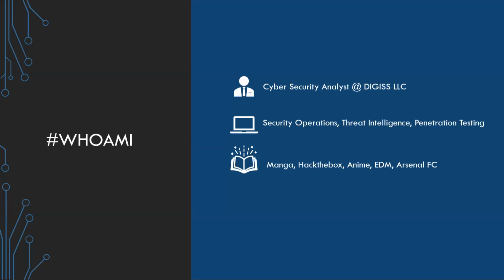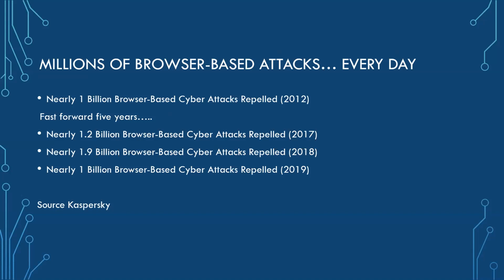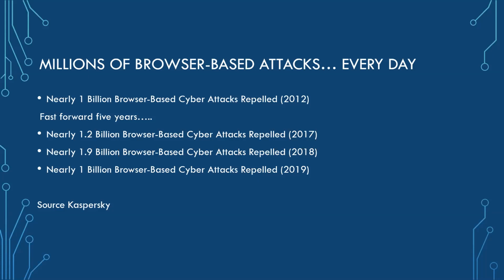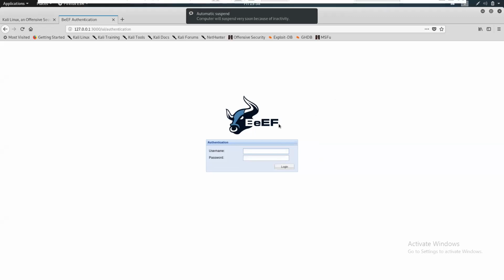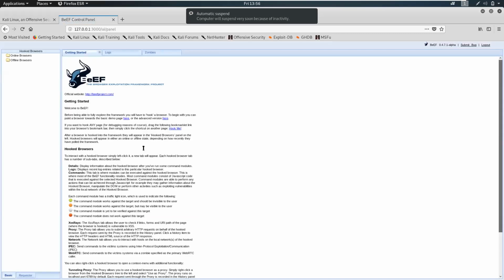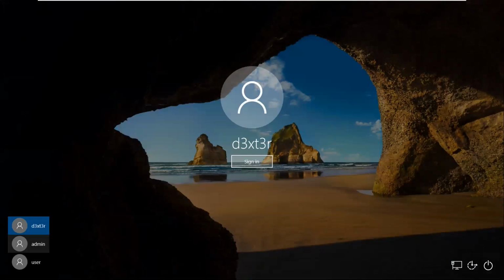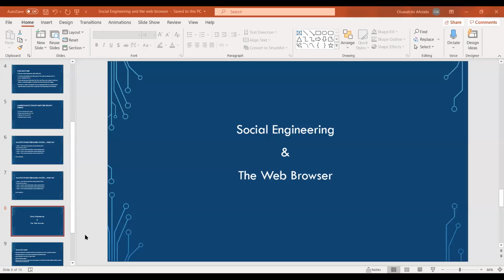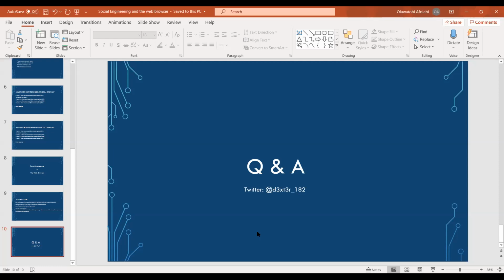HoodOffChat – Social Engineering and the web browser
One of the most important technologies ever invented and still very much impactful in the daily lives of countless individuals is the internet. Web browsers serve as the software gateway through which users can access this resource and request/receive information. Hence, billions of people around the world use web browsers in order to access the internet, with Google Chrome, Safari, Internet Explorer, and Firefox being some of the most popular options.
As usual, this state of affairs has not been lost on cybercriminals as Statista.com reports that web browsers constitute the second most commonly exploited applications worldwide as of the third quarter of 2019. During the survey period, it was found that browsers accounted for 13.47 percent of exploit attacks.
Hence, the eighth episode in this series seeks to explore the ways malicious actors use browser attacks in conjunction with social engineering. This Webinar will provide clarity on web browser attacks by:
- Explaining important browser concepts
- Describe the most commonly targeted aspects of a web browser (e.g Extensions, plugins, web applications, connections to online resources, vulnerabilities in the browser itself, etc.)
- Briefly describe the ways social engineering can be used in web browser attacks
- Explain the ways to harden a web browser
- A show-n-tell demo of a hooking a web browser with the Browser Exploitation Framework BeEF after a user clicks a phishing link that leads to a page containing the "hook.js" JavaScript file.